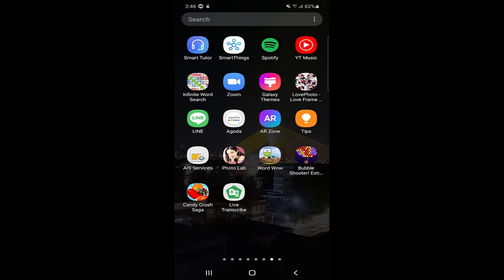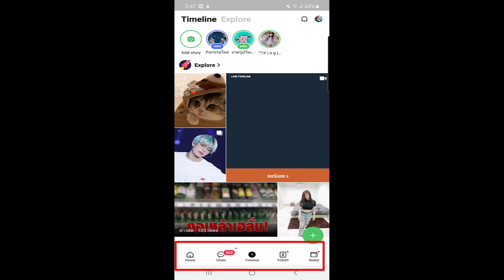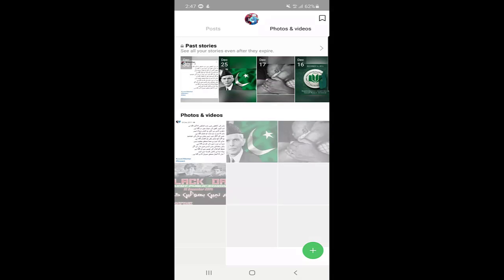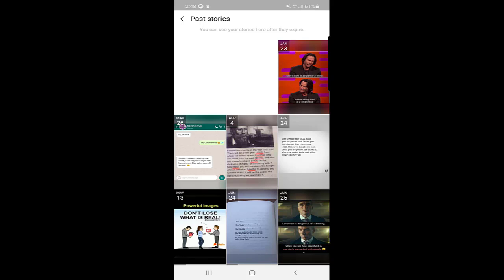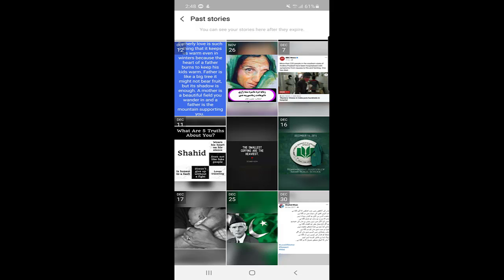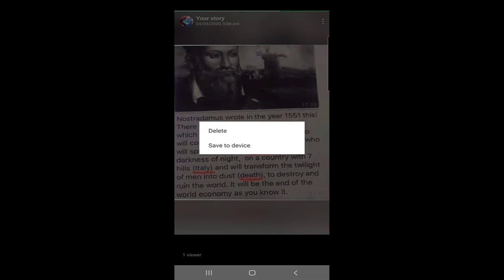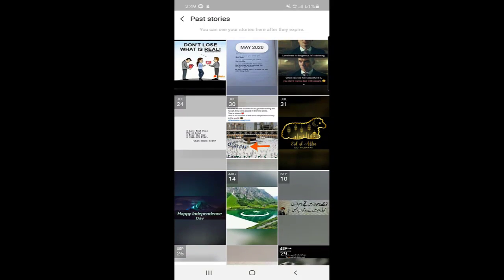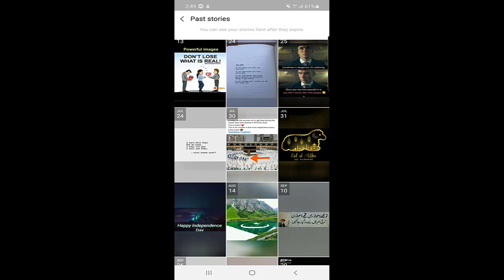How to See Your Old Stories on Line App || Line Tutorial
line app, line story, how to see your old stories on line, in this line tutorial you will be learning how to see your old stories in line app. so if you want to see your old stories which you posted on line app . then this line tutorial is for you. watch watch this till the End and SUBSCRIBE US FOR MORE.

VIDEO COVER
how to see your old stories on line
how to see your old story on line app
how to see your story on line
how to see old line messages
how to see old line stories
line story
line app